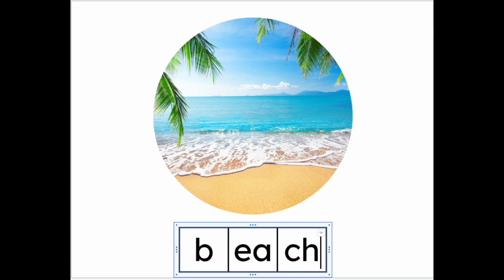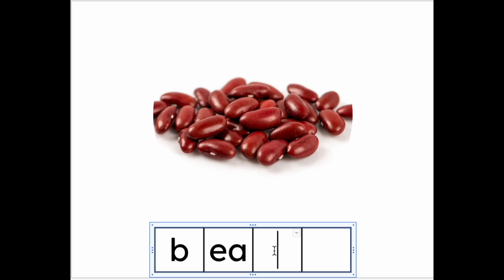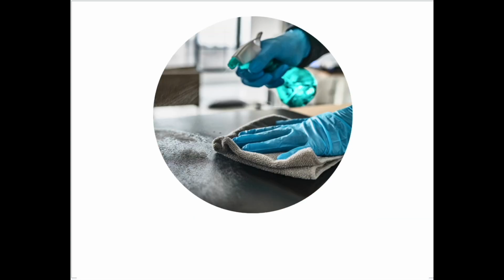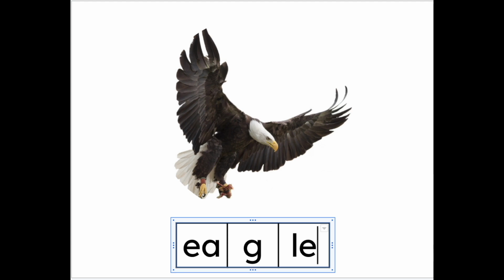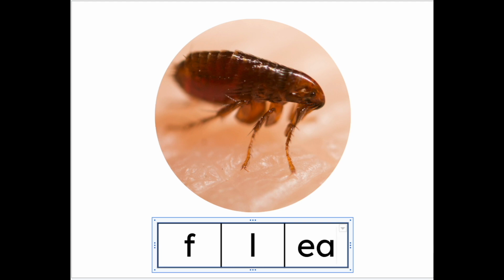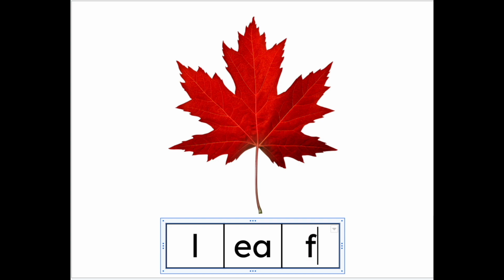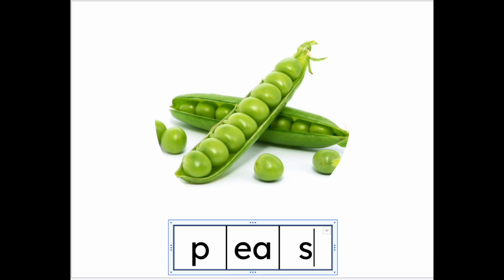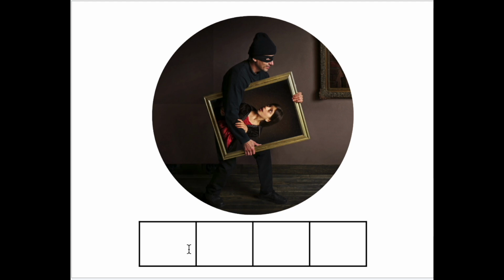Spelling Practice: Long E Sound Spelled ea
Practice sounding out and spelling words with the long e sound spelled ea. In this video, we use pictures to show words. Then, we count the sounds in the words and use Elkonin boxes to separate the sounds. We connect each sound to the letter or letters that make that sound.

This is a good model for sounding out words with your child or students.